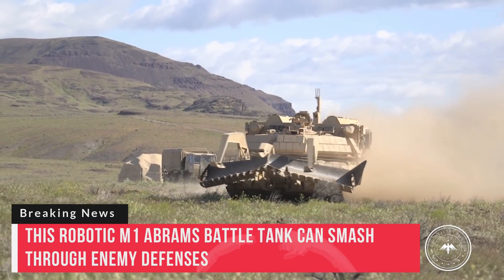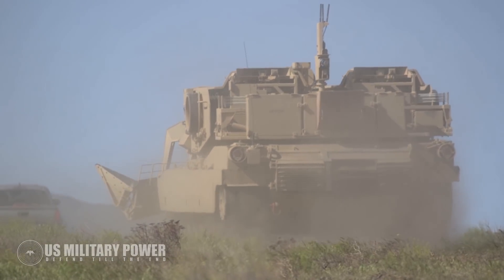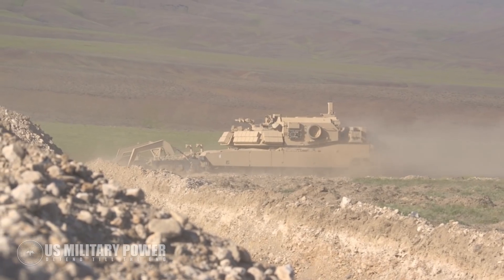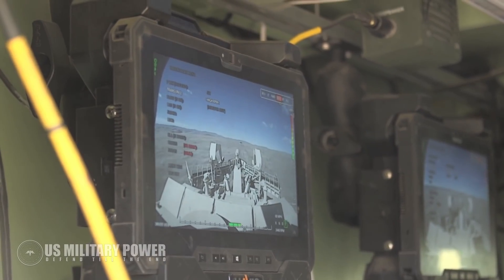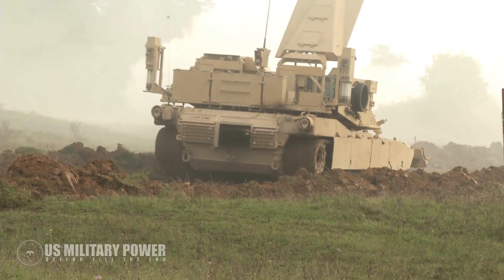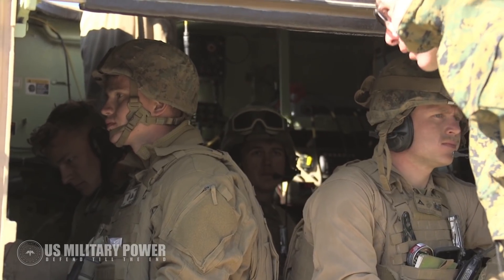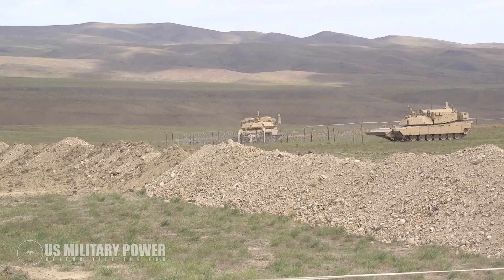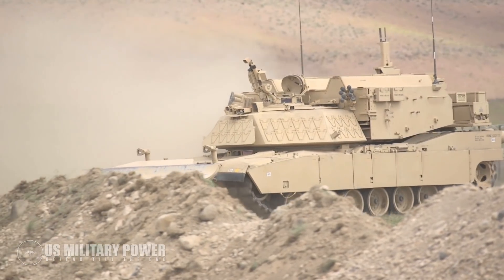This Robotic M1 Abrams Main Battle Tank Can Smash Through Enemy Defenses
A new unmanned version of the M1 Abrams main battle tank recently underwent testing in Yakima, Washington. The Robotic Complex Breach Concept vehicle, designed to clear minefields and battlefield obstacles ahead of a ground assault, was developed to take humans out of the line of fire for the one of the most dangerous jobs in the military—obstacle breaching and combat engineering.

A new vehicle, the Robotic Complex Breach Concept vehicle, RCBC takes the M1150 Assault Breacher Vehicle and unmans it, with the vehicle operated remotely by a soldier in the rear.

The RCBC is currently undergoing testing at Joint Warfighting Assessment at the Yakima Training Center. The JWA is a field exercise where the U.S. Army and Marine Corps are testing future technologies for possible deployment, including robotic technologies.